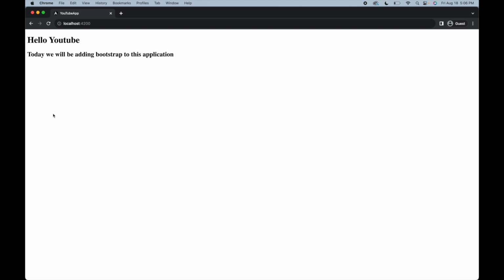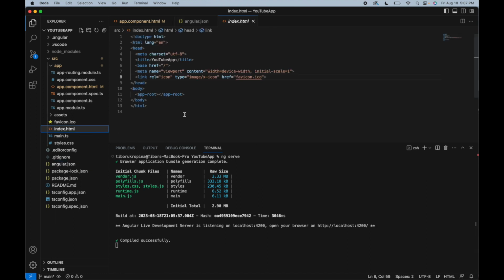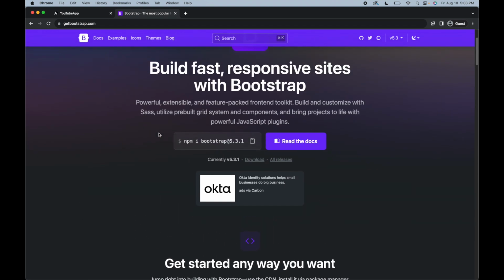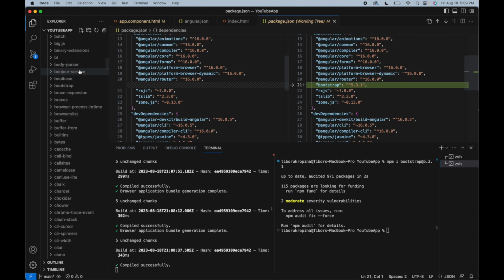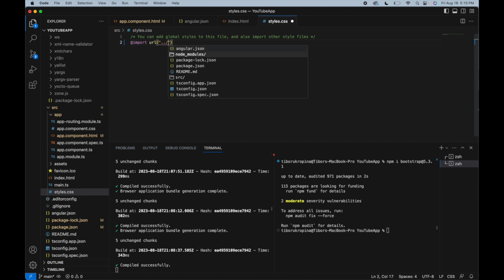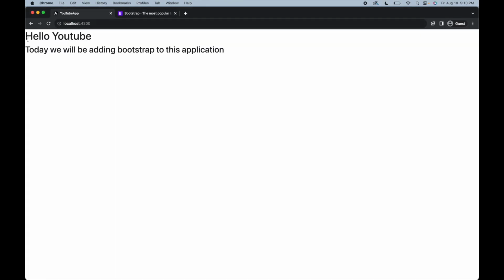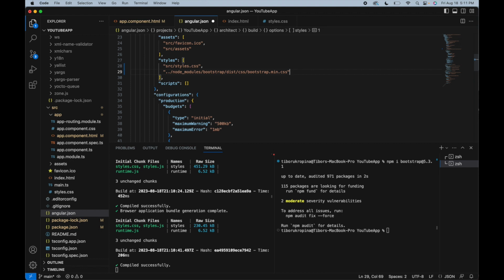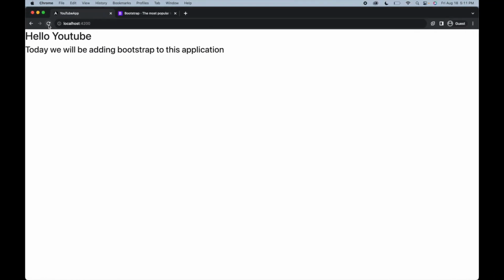Using Angular with Bootstrap | NPM or CDN